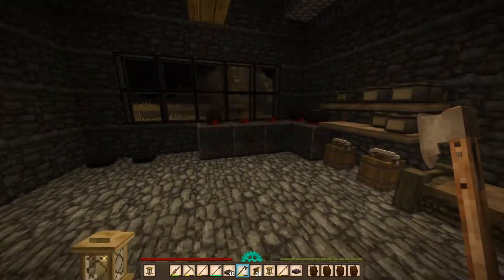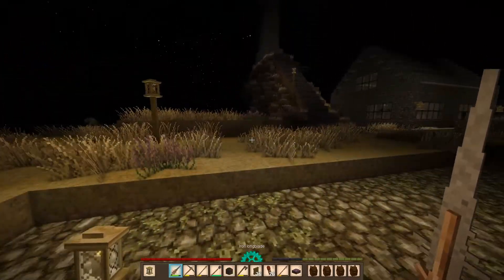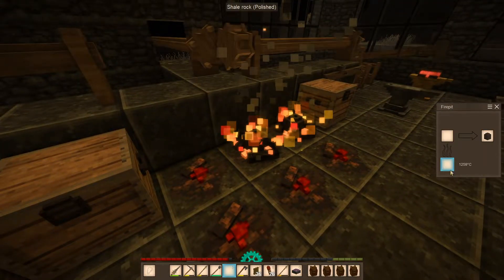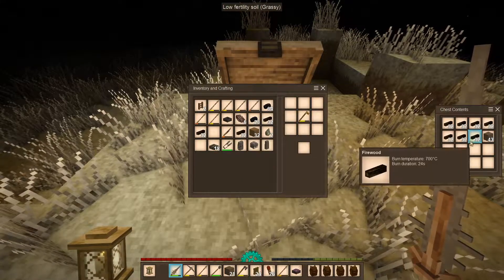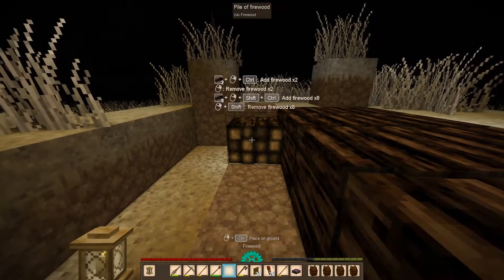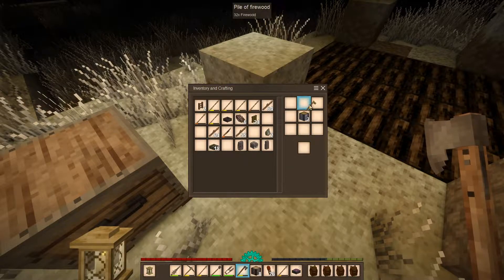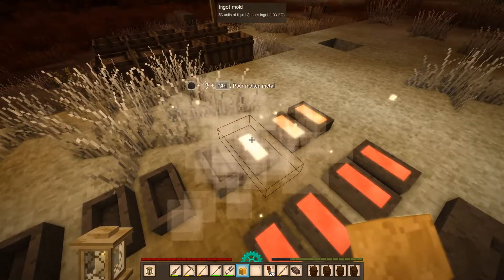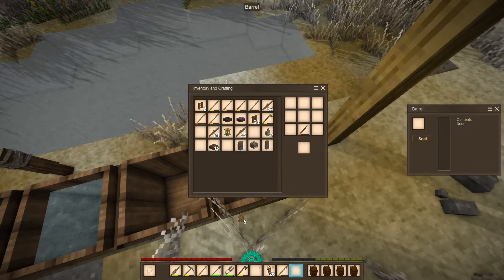Casting Large Amounts of Copper Ingots - Let's Play Vintage Story 1.14 Part 113 - Winter Season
In part 113 of this let's play of Vintage Story 1.14 played on Wilderness Survival, I'm processing the Copper Ore I brought back from the cave and casting large amounts of Copper Ingots. Once the Copper Ingots cool down, I can then begin converting them into Tin Bronze. While that's happening, I'm also making another round in the Charcoal Pit and working more Iron Blooms.

Vintage Story is an uncompromising wilderness survival sandbox game created by Austrian developer Anego Studios. Vintage Story is inspired by the TerraFirmaCraft mod for Minecraft. Find yourself in a ruined world reclaimed by nature and permeated by unnerving temporal disturbances. Relive the advent of human civilization, or take your own path. The gameplay presented in this video is from Vintage Story 1.14 played on Wilderness Survival settings during the Winter season.